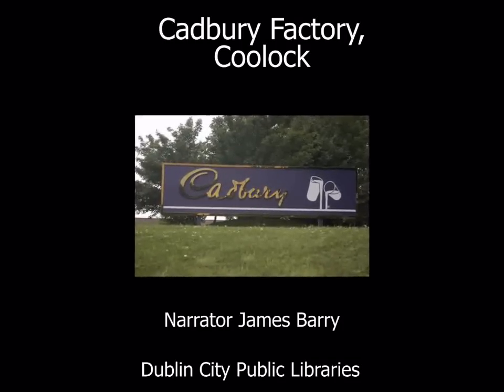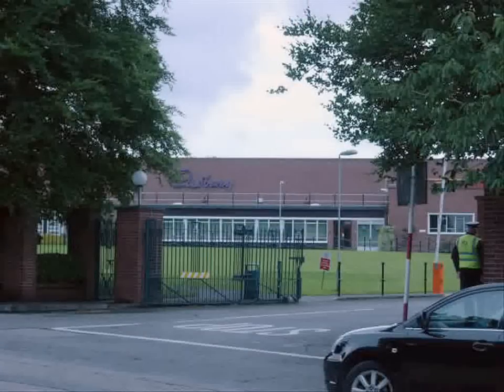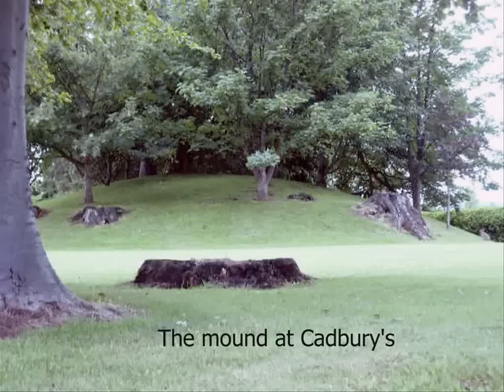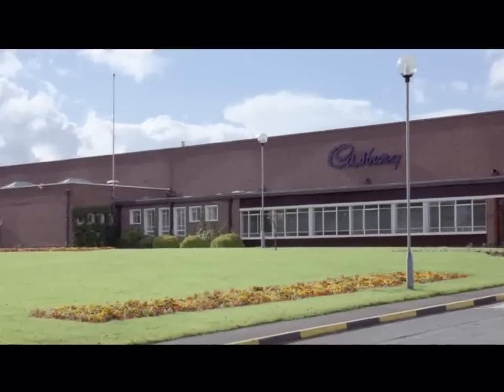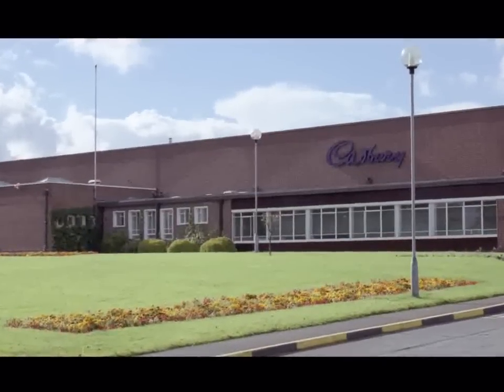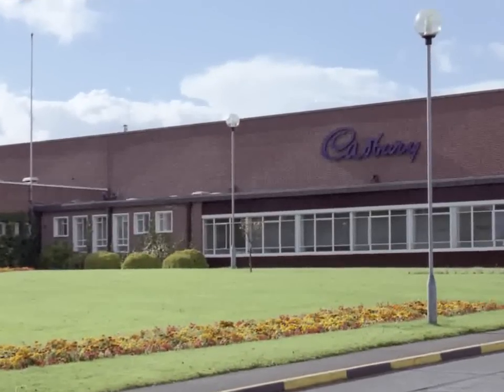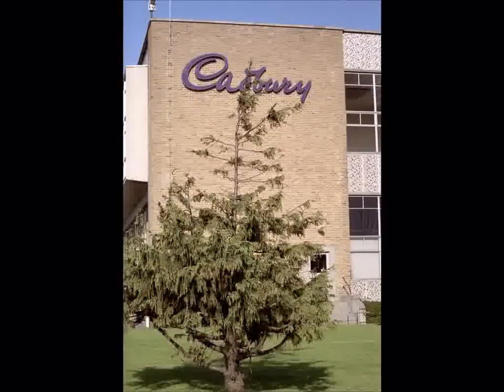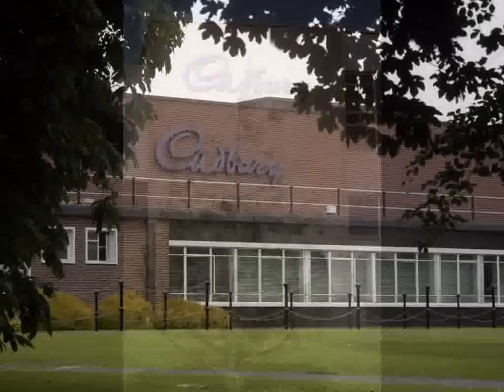Cadbury Factory, Coolock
The Cadbury Factory has been making chocolate in Coolock since 1957. The factory is built on the grounds of an old house called Moatfield House.